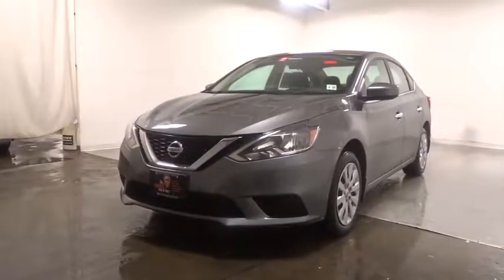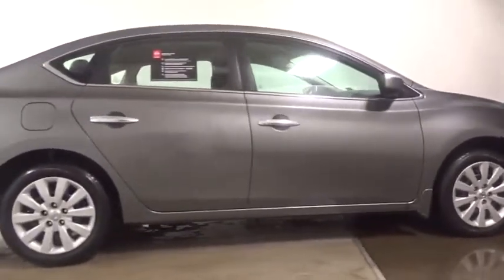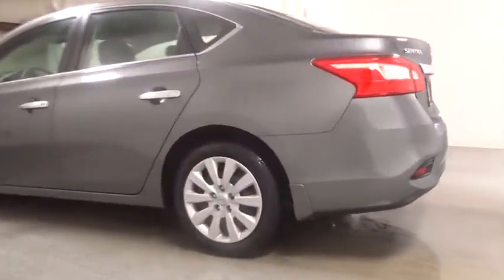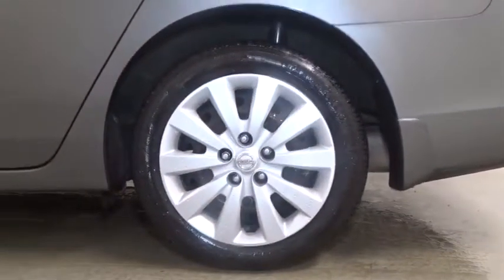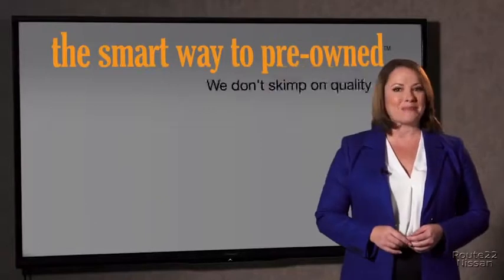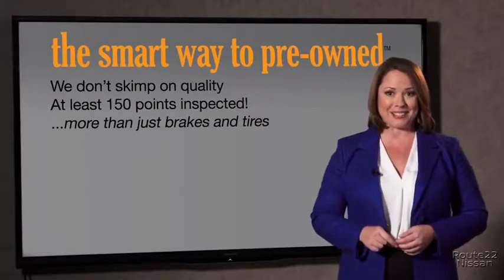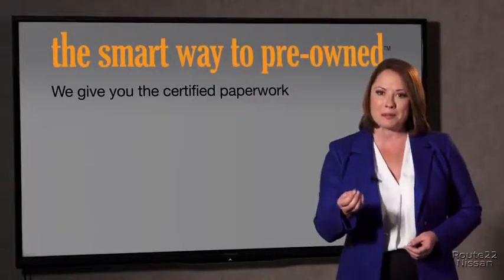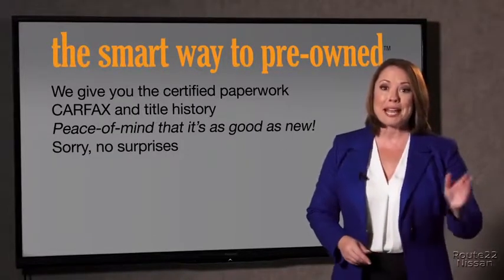2017 Nissan Sentra Hillside, Newark, Union, Elizabeth, Springfield, NJ 390177A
Gray  2017 Nissan Sentra available in Hillside, New Jersey at Route 22 Nissan. Servicing the Newark, Union, Elizabeth, Springfield, NJ area.

SMART WAY TO PRE-OWNED Ever wonder exactly what youre getting when purchasing a used vehicle? Its difficult to know what you're truly getting into when taking on the wheel of a pre-owned vehicle. Luckily, each of our pre-owned vehicles are put through a vigorous 150-point inspection. With the smart way to pre-owned, we include a vehicle history report as well as a title check on every pre-owned vehicle in stock. This way, you know that the vehicle you are purchasing has not been affected by circumstances such as natural disasters (i.e. Hurricane Irma/Hurricane Harvey), Odometer rollback, Factory Lemon-Law Buyback, Salvage/Rebuilds, Washed Title and road accidents. With the smart way to pre-owned, you and your passengers can feel safe in the seats of your newly-bought, pre-owned vehicle. This 2017 Nissan Sentra comes with a CARFAX Buyback Guarantee, which means you can buy with certainty. The Nissan Sentra S speaks volumes about it's driver, uncompromising individuality, passion for driving, and standards far above the ordinary. It's exceptional fuel-efficiency is a clear sign that not all vehicles are created with the same standards. A truly breathtaking example of pure vehicle design achievement...this is the vehicle of your dreams! The quintessential Nissan -- This Nissan Sentra S speaks volumes about its owner, about uncompromising individuality, a passion for driving and standards far above the ordinary.
Window Grid Antenna,Radio: AM/FM/CD Audio System -inc: 4 speakers, USB connection port for iPod interface and other compatible devices, auxiliary audio input jack, MP3/WMA CD playback capability, Radio Data System (RDS), speed-sensitive volume control and illuminated steering wheel-mounted audio controls,Radio w/Seek-Scan and Clock,Body-Colored Power Side Mirrors w/Manual Folding,Chrome Grille,Steel Spare Wheel,Tires: P205/55HR16 AS,Clearcoat Paint,Fixed Rear Window w/Defroster,Chrome Side Windows Trim and Black Front Windshield Trim,Trunk Rear Cargo Access,Variable Intermittent Wipers,Fully Galvanized Steel Panels,Fully Automatic Aero-Composite Halogen Headlamps w/Delay-Off,Chrome Door Handles,Wheels: 16 x 6.5 Steel w/Wheel Covers,Light Tinted Glass,Compact Spare Tire Mounted Inside Under Cargo,Body-Colored Front Bumper,Body-Colored Rear Bumper,Manual Tilt/Telescoping Steering Column,Glove Box,Front Map Lights,Engine Immobilizer,Analog Display,Front Cupholder,Power 1st Row Windows w/Driver 1-Touch Up/Down,FOB Controls -inc: Trunk/Hatch/Tailgate,1 12V DC Power Outlet,1 Seatback Storage Pocket,Front Bucket Seats -inc: 6-way manual driver's seat and 4-way manual front-passenger's seat,Cargo Space Lights,Power Rear Windows,Fade-To-Off Interior Lighting,Instrument Panel Covered Bin, Driver / Passenger And Rear Door Bins,Manual Air Conditioning,Passenger Seat,Front Center Armrest,Urethane Gear Shift Knob,Outside Temp Gauge,Full Floor Console w/Covered Storage, Mini Overhead Console w/Storage and 1 12V DC Power Outlet,Interior Trim -inc: Metal-Look Instrument Panel Insert, Metal-Look Door Panel Insert, Metal-Look Console Insert and Chrome/Metal-Look Interior Accents,Trip Computer,Cloth Door Trim Insert,Delayed Accessory Power,Seats w/Cloth Back Material,Driver Foot Rest,Power Door Locks w/Autolock Feature,Air Filtration,60-40 Folding Split-Bench Front Facing Fold Forward Seatback Rear Seat,Gauges -inc: Speedometer, Odometer, Engine Coolant Temp, Tachometer, Trip Odometer and Trip Computer,Full Carpet Floor Covering,Cruise Control w/Steering Wheel Controls,Remote Keyless Entry w/Integrated Key Transmitter, Illuminated Entry and Panic Button,Carpet Floor Trim and Carpet Trunk Lid/Rear Cargo Door Trim,Manual Adjustable Front Head Restraints and Manual Adjustable Rear Head Restraints,Full Cloth Headliner,Day-Night Rearview Mirror,Cloth Seat Trim,Remote Releases -Inc: Power Cargo Access and Mechanical Fuel,Driver Seat,Driver And Passenger Visor Vanity Mirrors w/Driver And Passenger Auxiliary Mirror,Front And Rear Anti-Roll Bars,Electric Power-Assist Speed-Sensing Steering,Brake Actuated Limited Slip Differential,49-Amp/Hr 470CCA Maintenance-Free Battery w/Run Down Protection,110 Amp Alternator,Gas-Pressurized Shock Absorbers,13.2 Gal. Fuel Tank,Front-Wheel Drive,Front Disc/Rear Drum Brakes w/4-Wheel ABS, Front Vented Discs and Brake Assist,Transmission: Xtronic CVT,Engine: 1.8L DOHC 16-Valve 4-Cylinder,Torsion Beam Rear Suspension w/Coil Springs,Strut Front Suspension w/Coil Springs,Single Stainless Steel Exhaust,Rear Child Safety Locks,